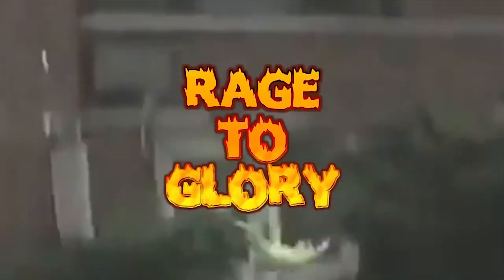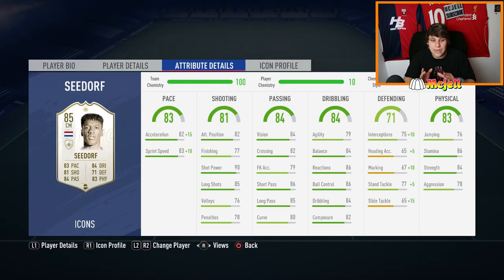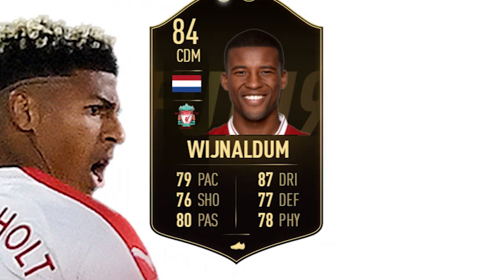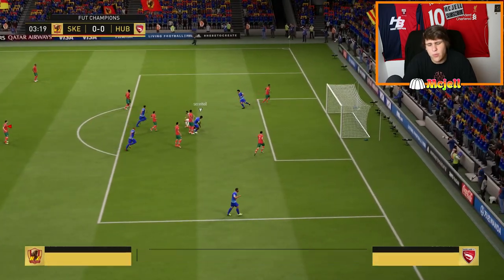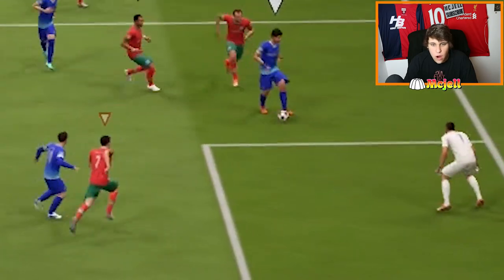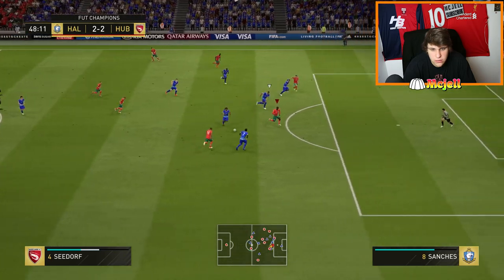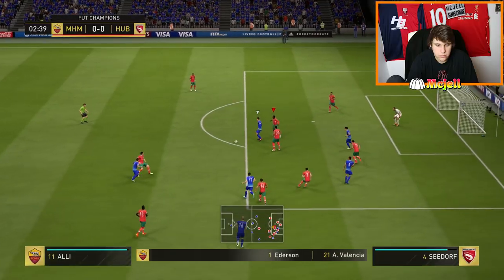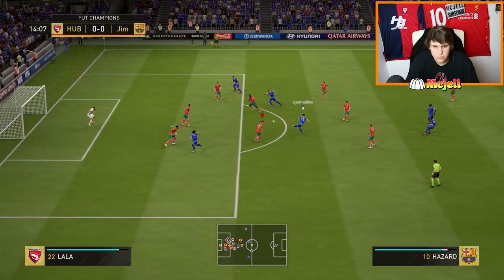(OMG!) WE GOT CLARENCE SEEDORF (REVIEW + fut champs rage...) Rage To Glory #31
BABY SEEDORF PLAYER REVIEW FIFA 19